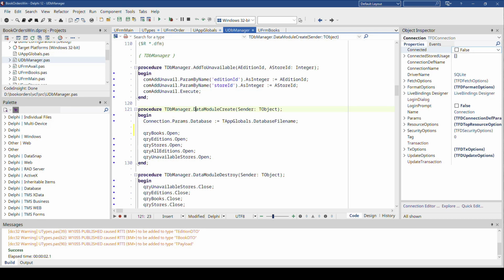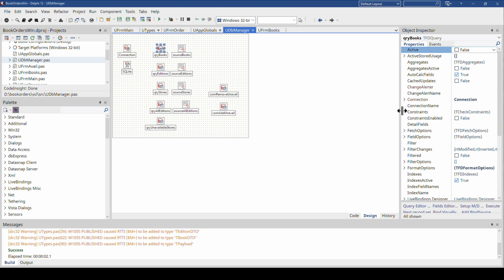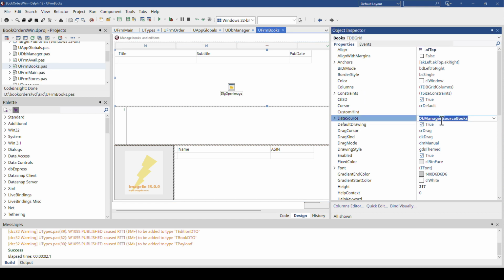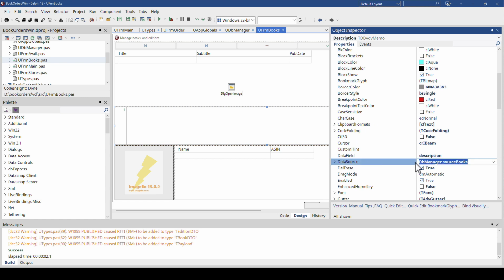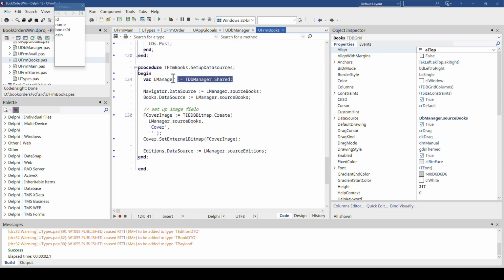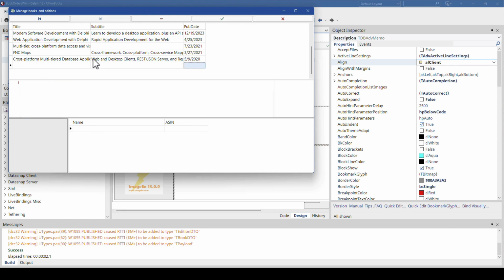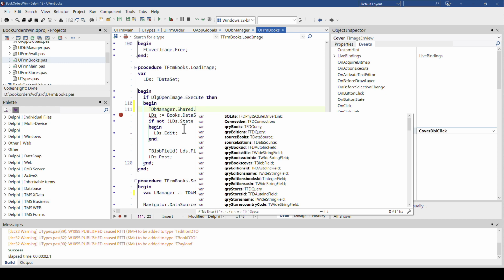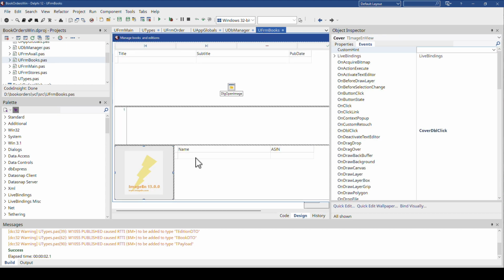Modern Delphi web development - Episode 4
In Episode 4 of  "How It Works With Holger - Modern Delphi Web Development" tutorial series, we shift our focus to building the Curious grids. Learn the ins and outs of setting up easy dialogues for books, utilizing FireDAC queries, and configuring DB grids efficiently. Holger also covers image handling using the Imaging Library, providing quick insights for modern Delphi web development.

ABOUT:
TMS software, established in 1995, is a software development company specialized in: